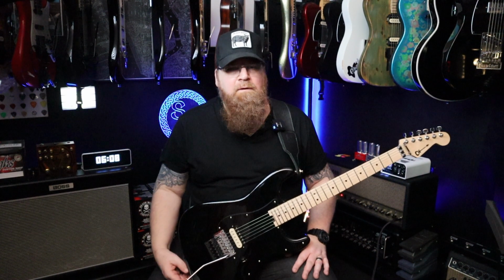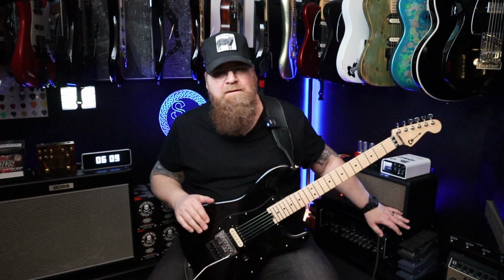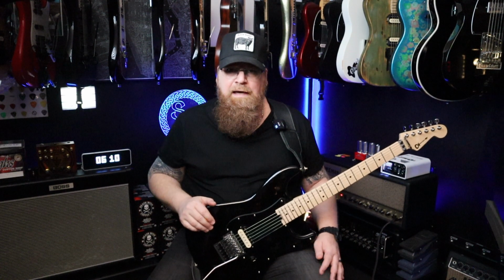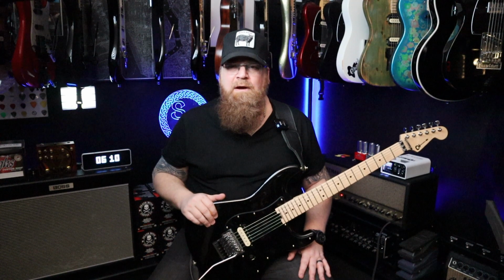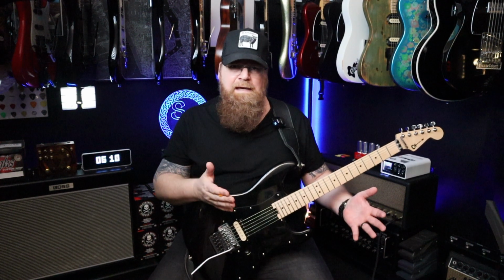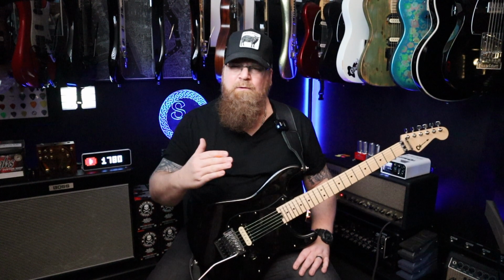Why would I put a hi-gain mod in my Friedman Runt 50? | LegendaryTones HOT MOD V2 - EVO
Hey guys, My Name is Scott Gailor. Thank you so much for checking out my videos.

Gear used
Runt 50 (with EVO MOD)
Mesa Boogie 212 (v30s)
57/421 (mics)

Nothing added in post

Amp settings

Treble  - 7
Mid - 5
Bass - 1.5
Gain - 6.5
Master - 2.5
Presence - 2.5

Room volume was about 94\95db

You can listen to my music at
Amazon
ReverbNation